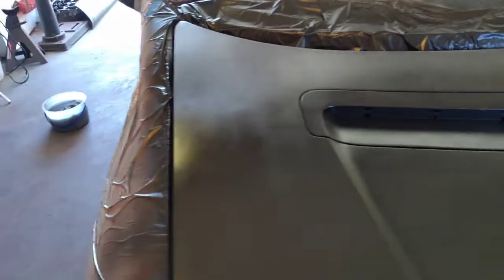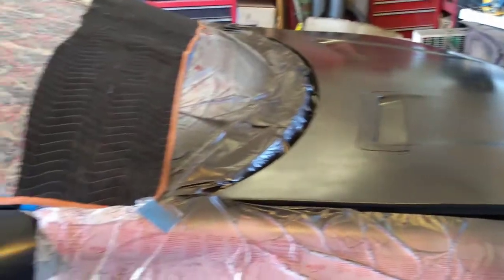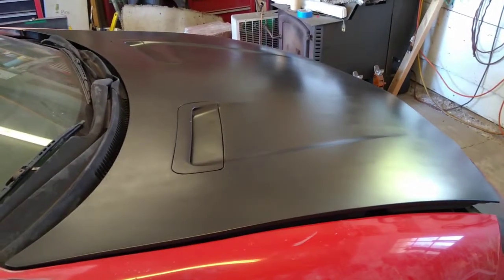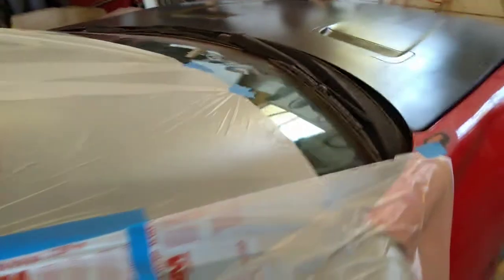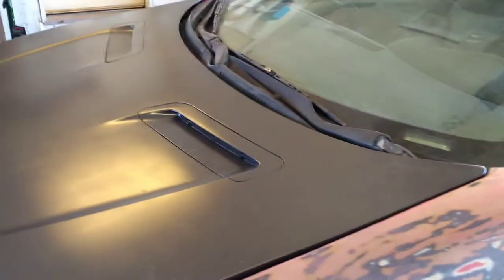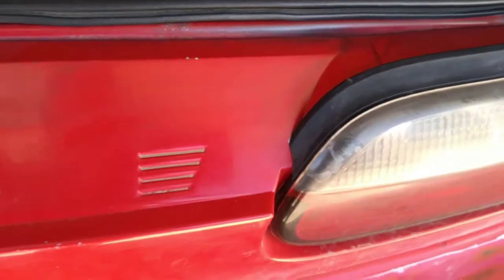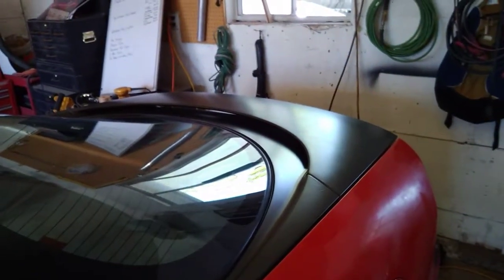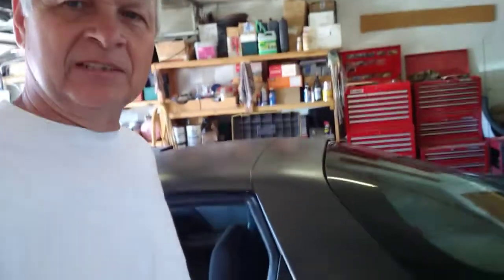1993 Camaro Spray Can Paint Job Part 2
Finishing up the oil rubbed bronze paint on the upper surfaces of our 1993 Camaro's low buck paint job. Using Spray Cans to keep the cost down.